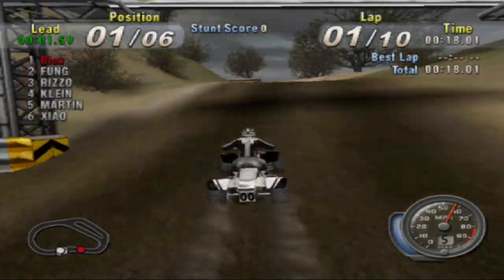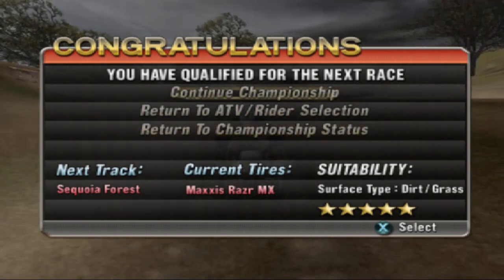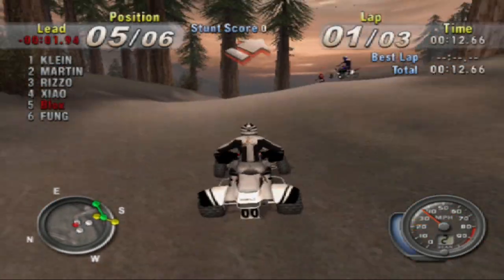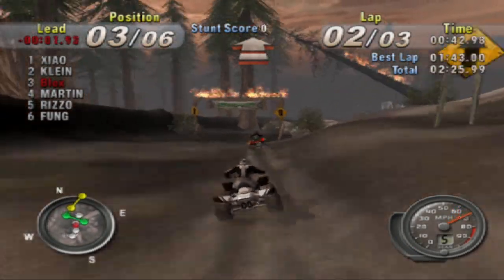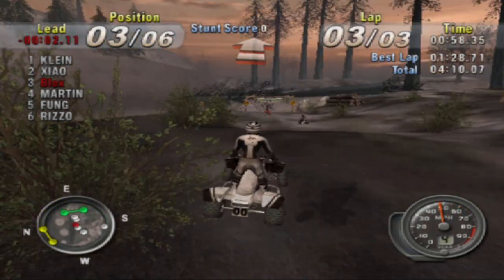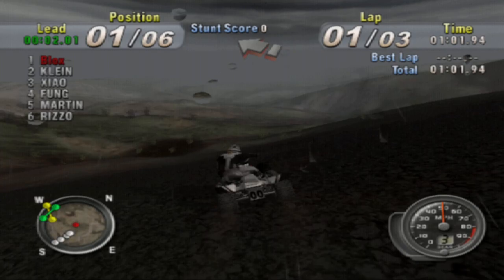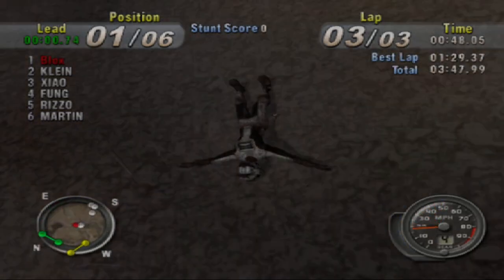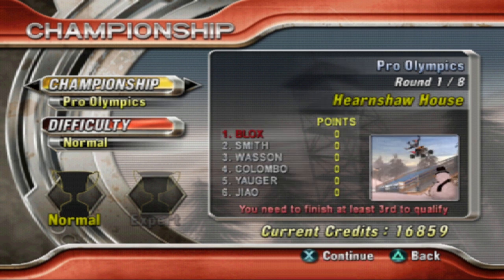Let's Play ATV Offroad Fury 3, ep 48: Biggest races for last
Finishing off with big enduro races is kind of fun.